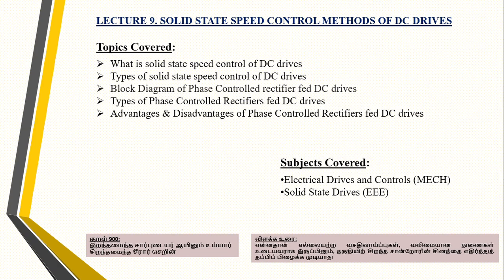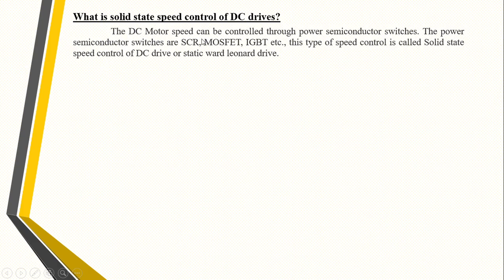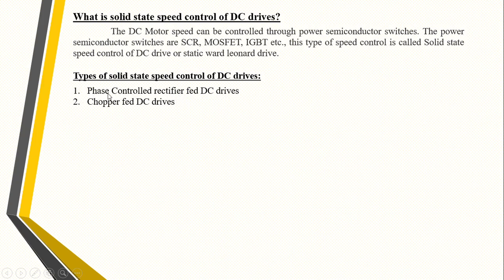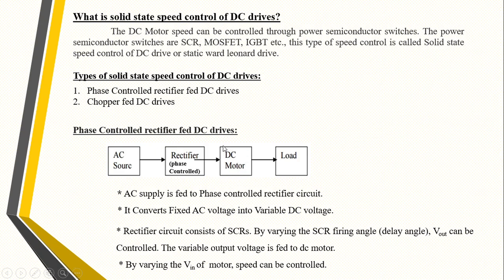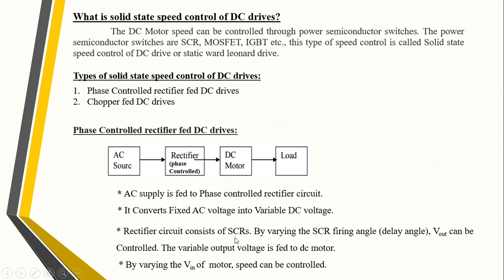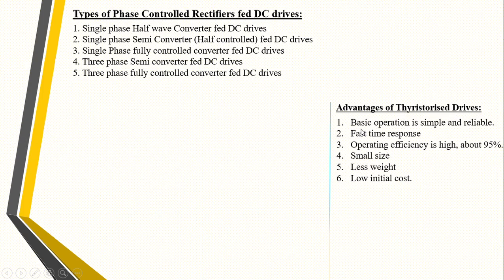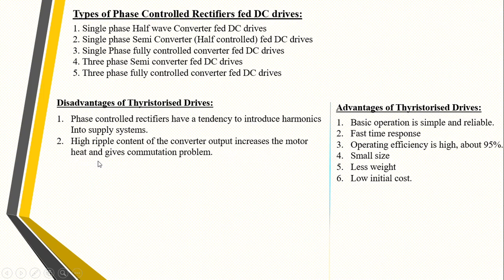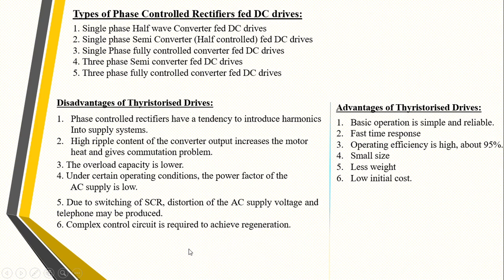Lecture 9. Solid State Speed Control Methods of DC Drives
When the Speed of DC motors controlled using Power Semiconductor switches (SCR,MOSFET,IGBT.etc.), then the method is called as Solid state speed control of DC drives.